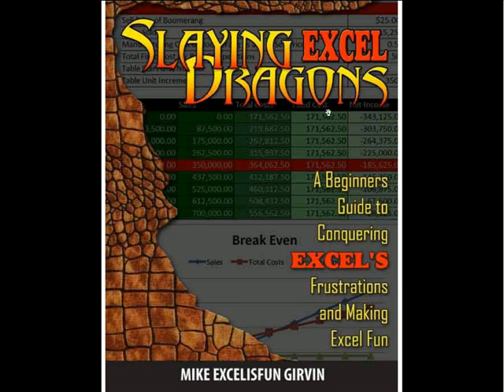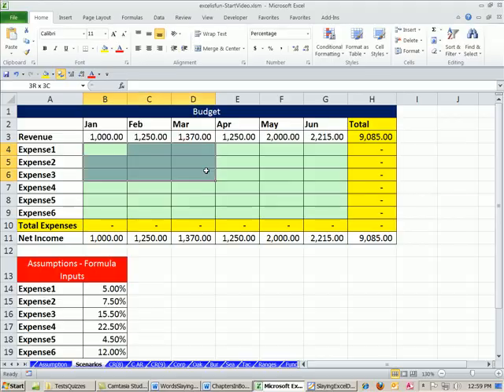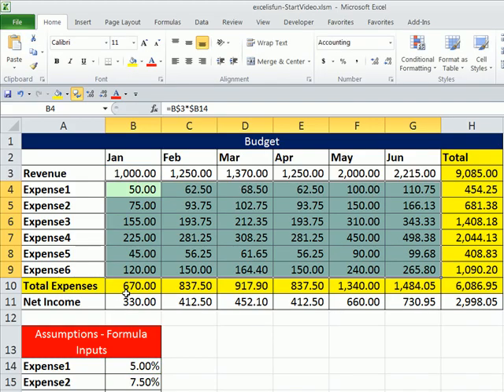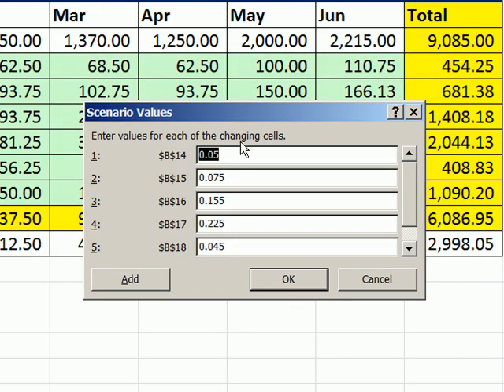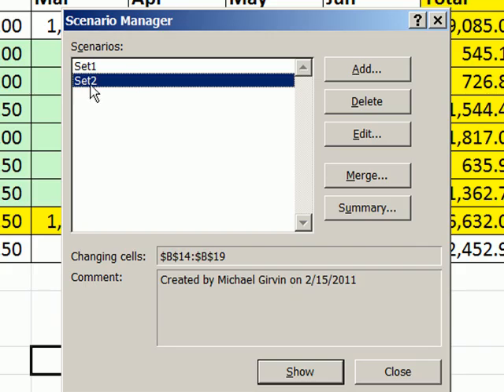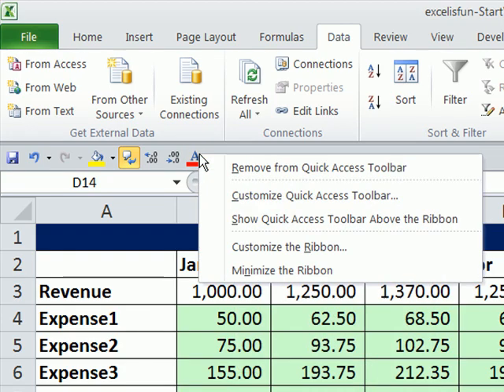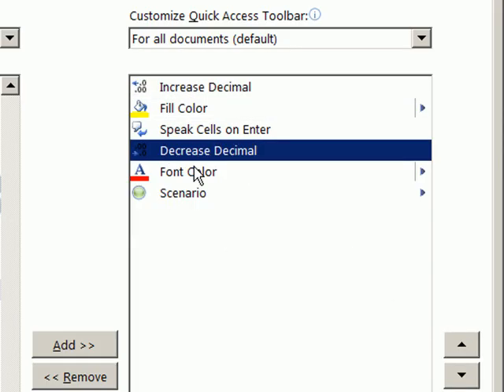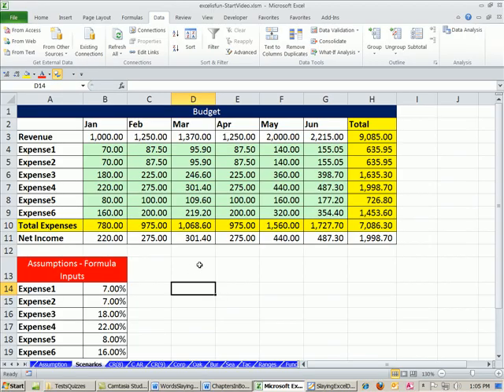Slaying Excel Dragons Book #18: What If and Scenario Analysis in Excel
Chapter
Topics:
1. Learn how to do What If Scenario Analysis in Excel
2. Saving Formula Inputs
3. Adding Scenario Button to the Quick Access Toolbar